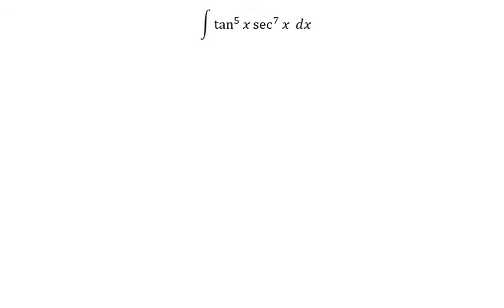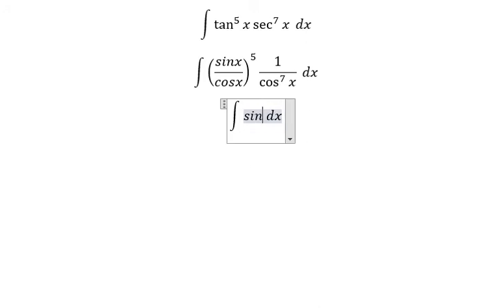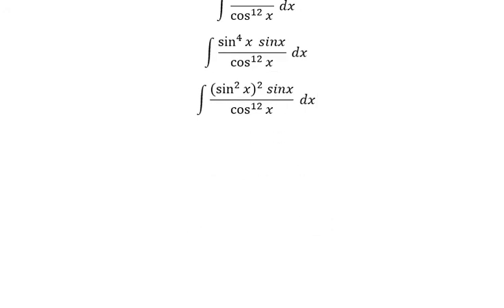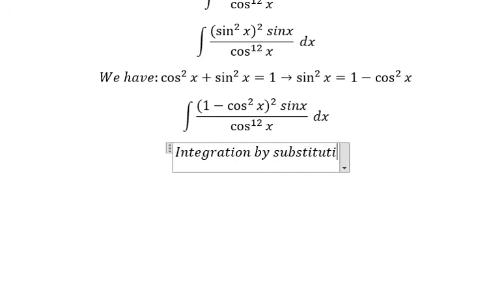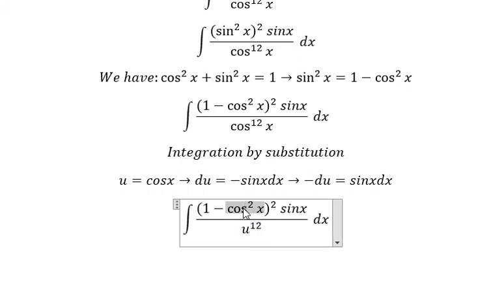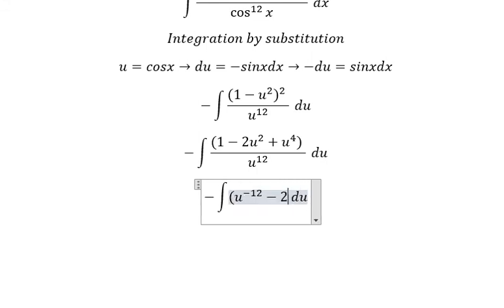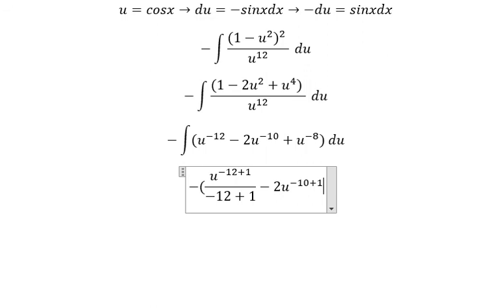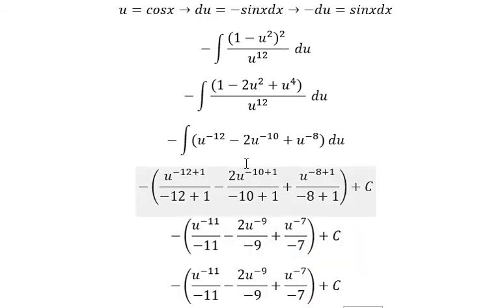Calculus Help: Integral ∫ tan^5 ⁡x sec^7⁡ x dx - Integration with trigonometry - Substitution